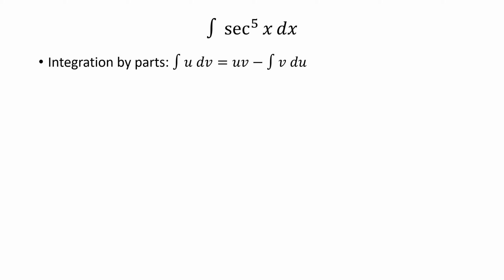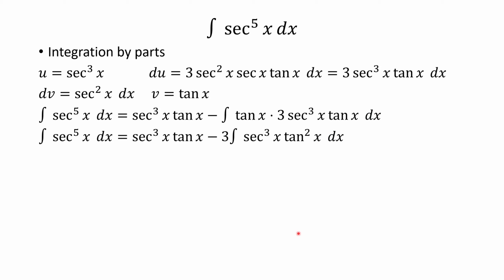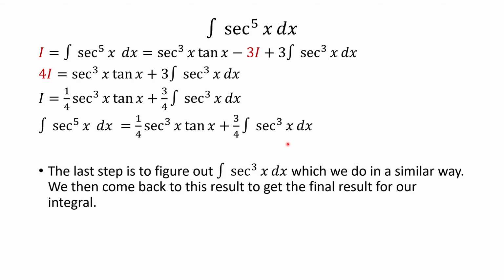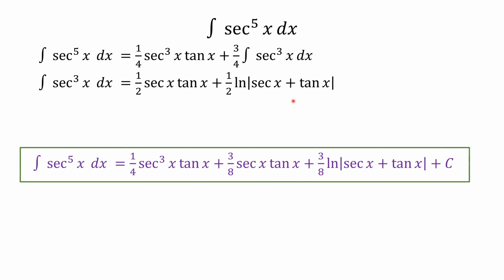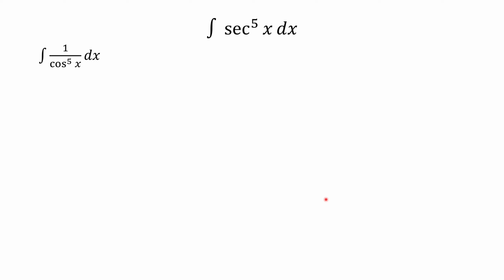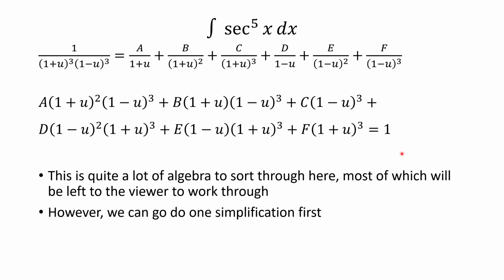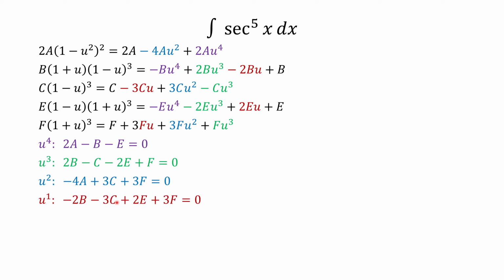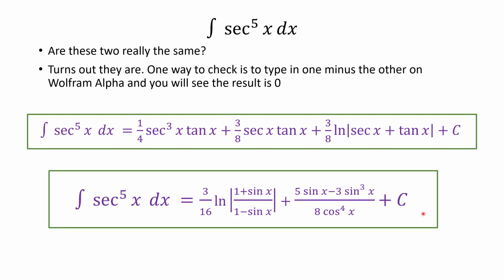Integrate sec^5 two different ways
Example of how you can integrate sec^5 two different ways: integration by parts and substitution followed by partial fractions.